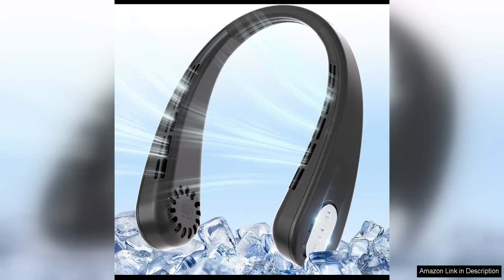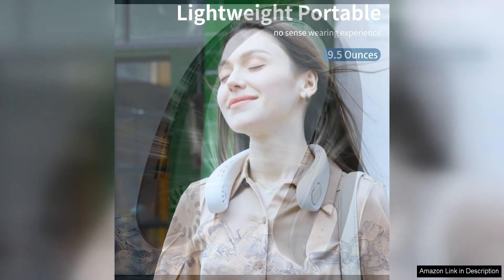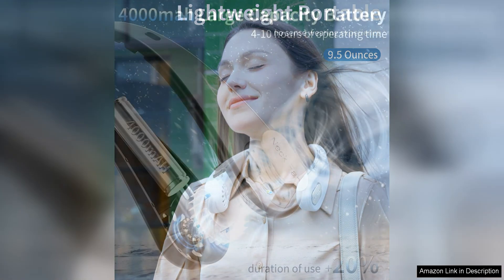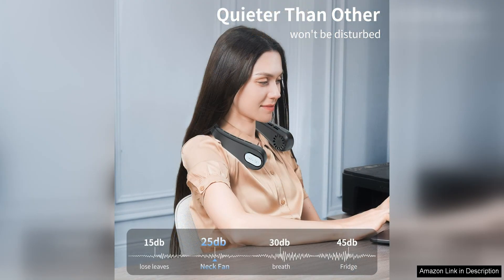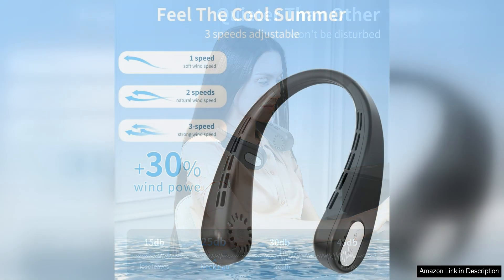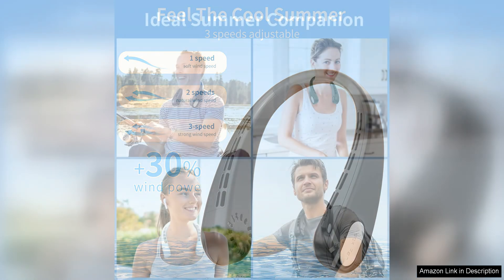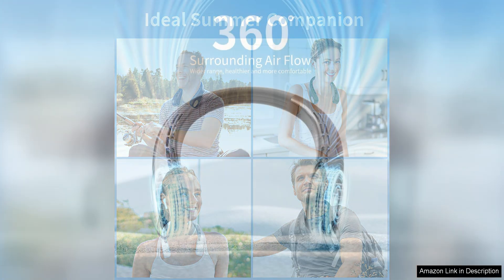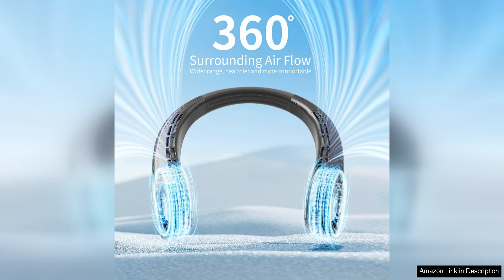Portable Neck Fan Bladeless Personal Fan Rechargeable 4000mAh Battery No Hair Snagging Review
The Portable Neck Fan is a game-changer when it comes to staying cool and comfortable on-the-go. This innovative fan features a bladeless design, making it safe to use without the worry of hair snagging or accidental cuts. With a rechargeable 4000mAh battery, this fan offers long-lasting cooling power for all-day use.

One of the standout features of this neck fan is its hands-free design, allowing you to wear it around your neck and enjoy a continuous stream of cool air without the need to hold it. This makes it perfect for outdoor activities, workouts, or simply lounging around the house on a hot day. The fan is also adjustable, with 360-degree rotation and three speed settings, so you can customize the airflow to your liking.

The bladeless design not only adds a level of safety but also makes this fan incredibly quiet, so you can enjoy a refreshing breeze without any distracting noise. The fan is also lightweight and portable, making it easy to take with you wherever you go. Whether you're traveling, working, or just running errands, this fan is a convenient and effective way to beat the heat.

Another great feature of this neck fan is its USB rechargeable battery, which can easily be powered up with a standard USB cable. This eliminates the need for disposable batteries and is a more eco-friendly choice. The battery life is impressive, lasting for several hours on a single charge, so you can stay cool and comfortable for extended periods of time.

Overall, the Portable Neck Fan is a must-have accessory for anyone looking to stay cool and comfortable in hot weather. Its bladeless design, hands-free operation, and long-lasting battery make it a convenient and effective way to beat the heat wherever you are. Stay cool and stylish with this innovative neck fan.